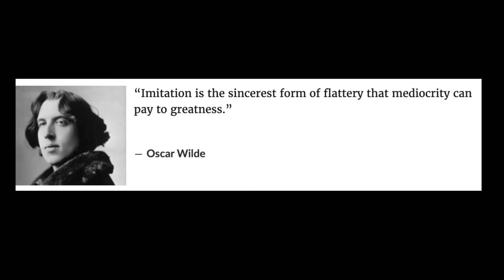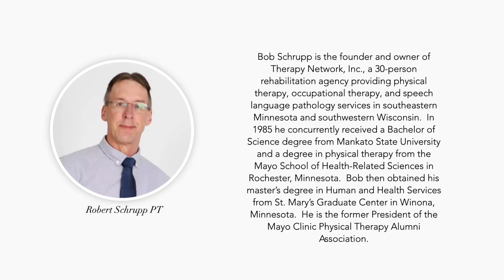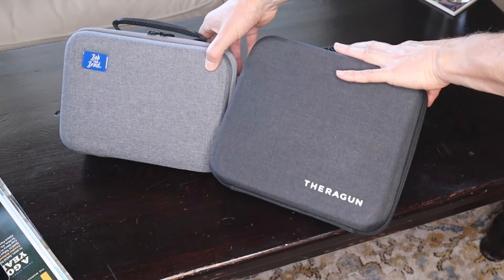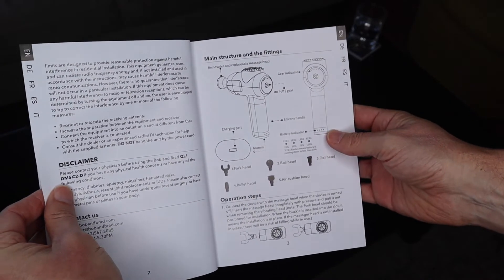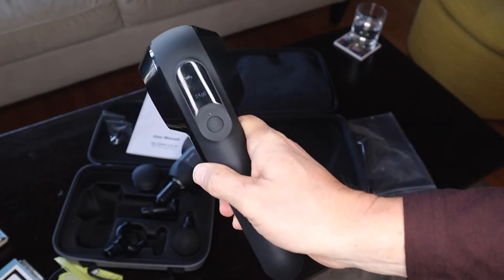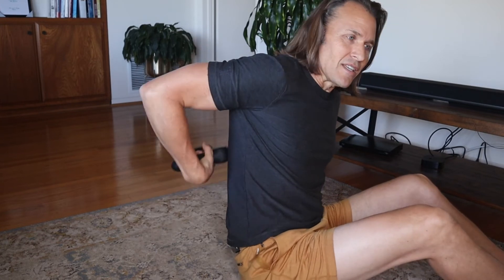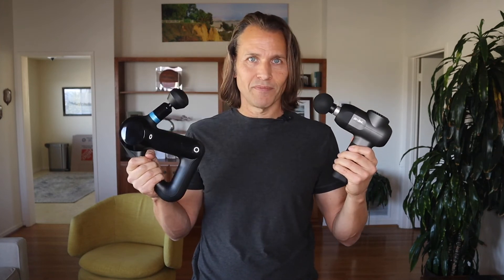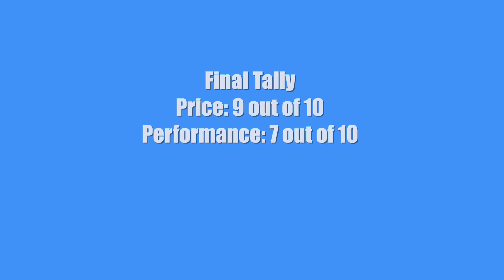Bob and Brad | Their Massage Gun VS The Theragun Elite | How did it do?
Bob and Brad physical therapists.  Bob and Brad massage gun.  Yes, they make their own products too!  Their marketing department got ahold of me and asked if I could do a review on their massage gun.  Being a big fan of "The most famous physical therapists on the internet" (in their opinion of course) I, of course, said yes.  I told them I couldn't guarantee that I'd give them a good review, and their marketing department didn't care.  They just wanted an authentic review (which is cool).  So here it is.

0:00 Intro
1:32 Bob & Brad's Marketing Dept.
1:42 Who Are Bob & Brad?
4:32 What's In The Box?
5:13 Comparing Bob & Brad's Massage Gun To The Theragun Elite
9:28 Using Bob & Brad's Massage Gun In Real Life
12:17 Final Thoughts On Both Massage Guns
13:17 Pros & Cons
13:42 3Ps: Price, Performance & Staying Power
15:07 What's The Final Tally?
15:18 Outro: Likes, Subscribes, Notification Bell & IG